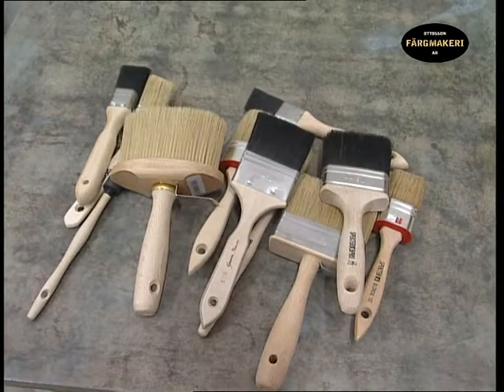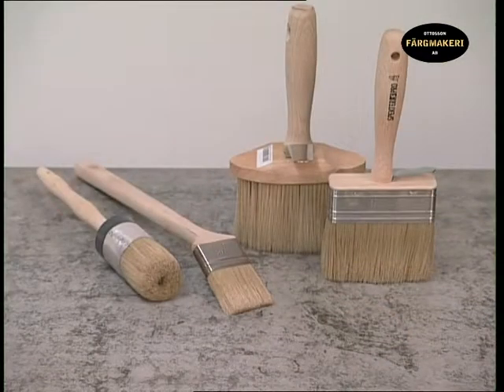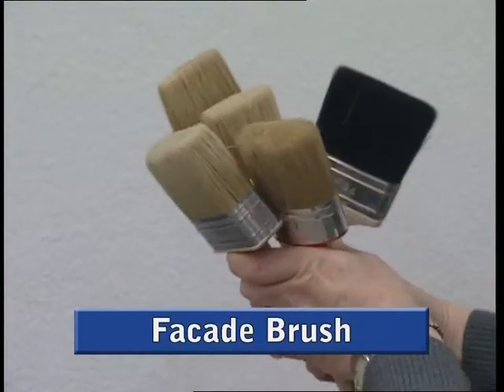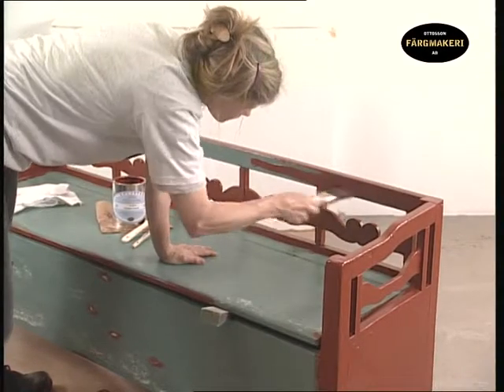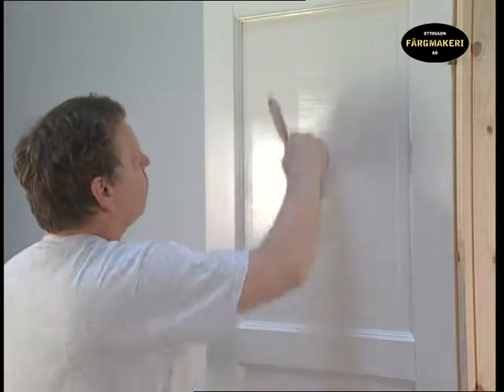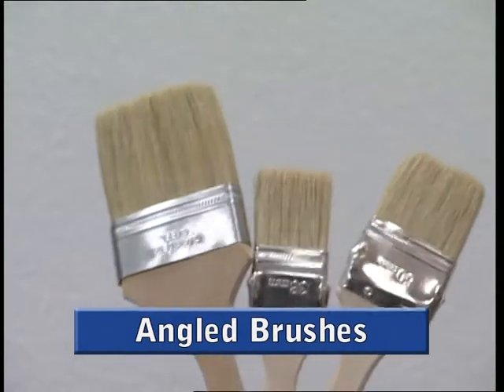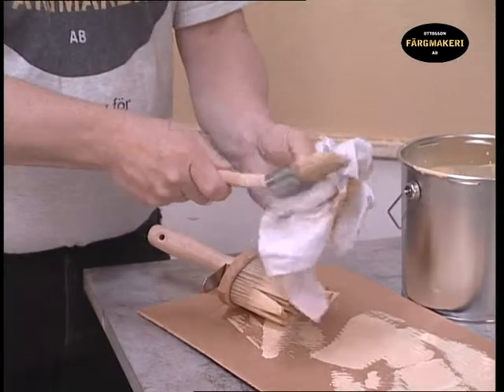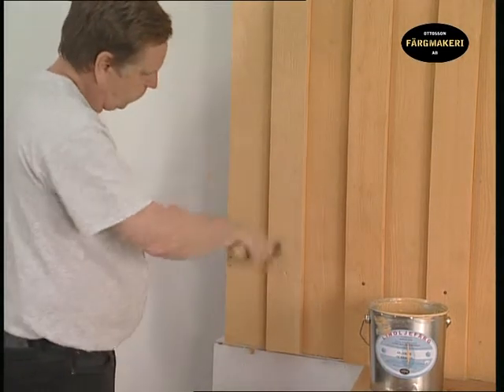Brushes -- A short tutorial on brushes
In this video we go through brushes, their uses and different characteristics. Learn more about exterior paint brushes, flat brush, rollers, etc.